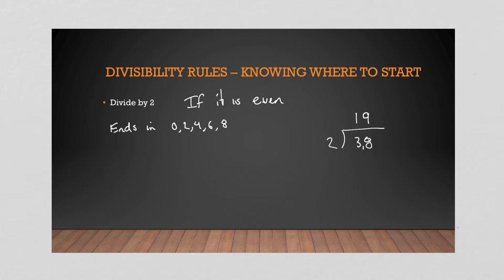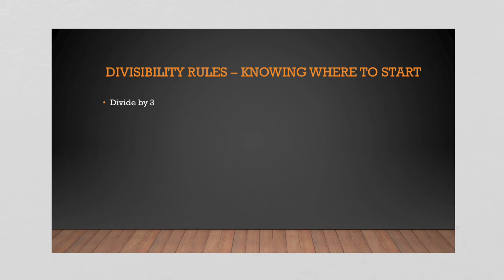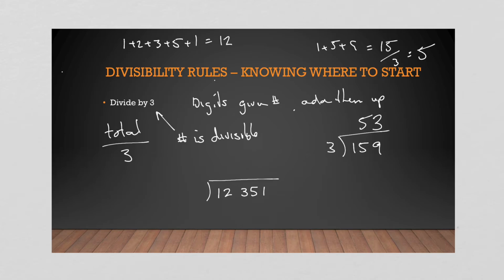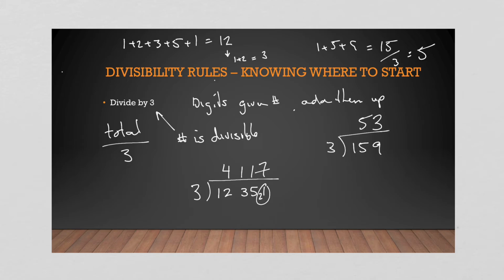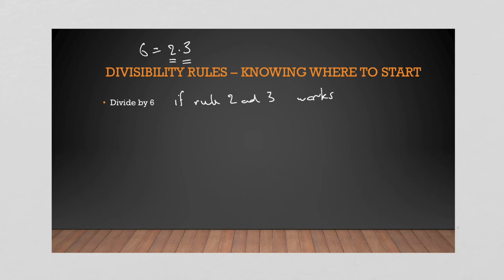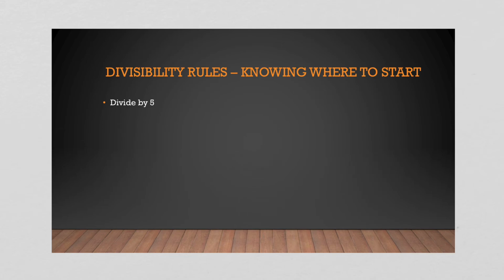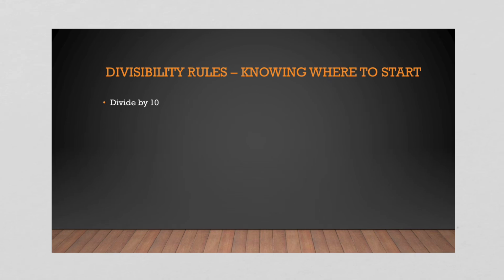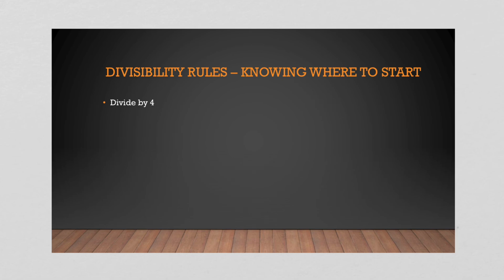Math 9 Shorts with Mr. Herlaar: Divisibility Rules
After looking at Long and Short Division, this video introduces strategies to be able to identify what we can divide number by. It allows for significant strategy in our factoring process.